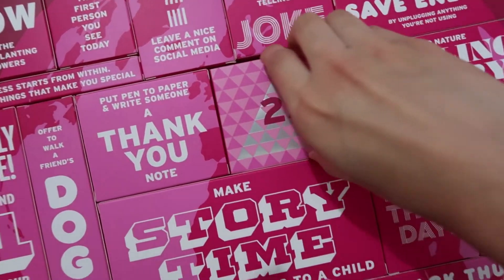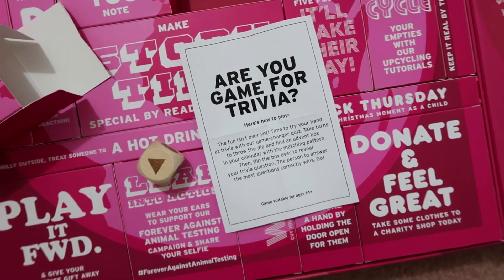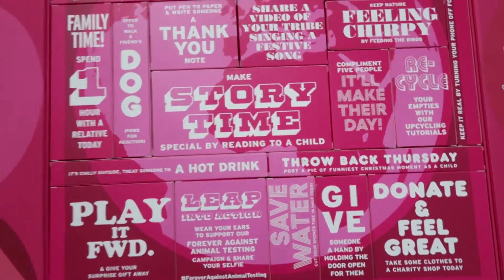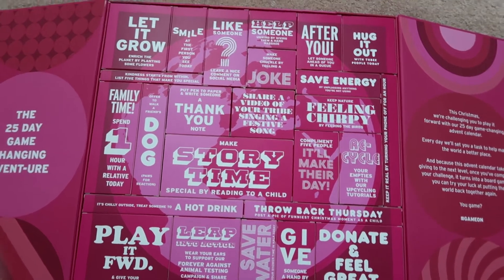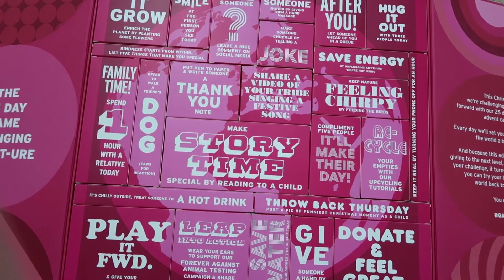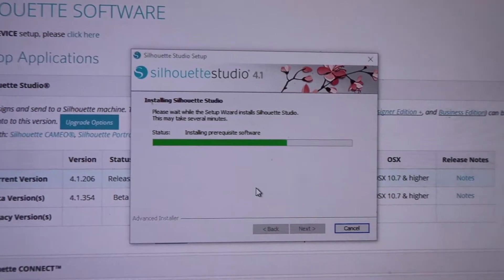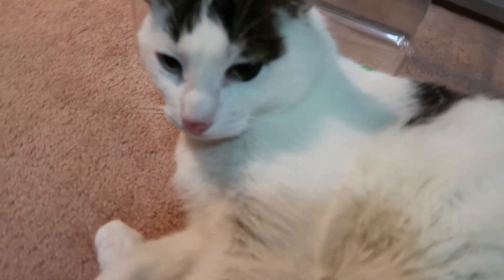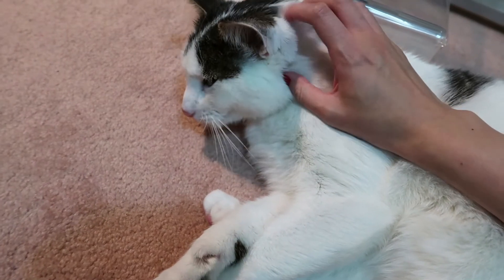Expanding the Shop + Cat Time ~ Day 25 ~ Once Upon a December 2017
ABOUT ME...

Music is from Producer Loops or Garage Band mixed by me!

♥ /ᐠ｡ꞈ｡ᐟ\ ♥